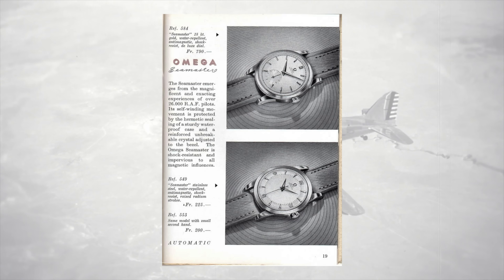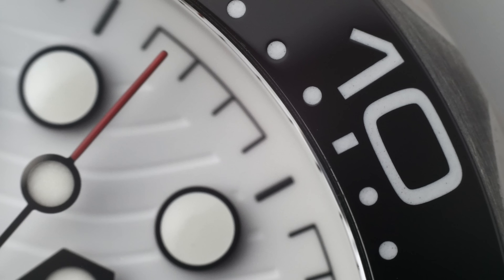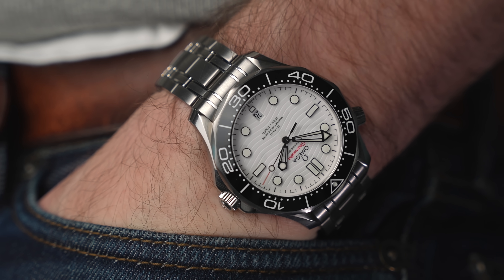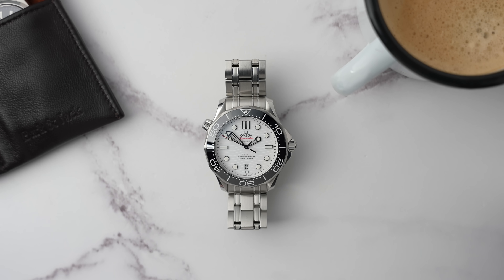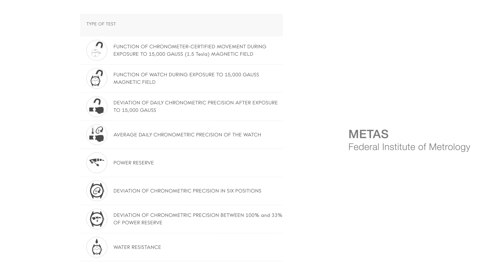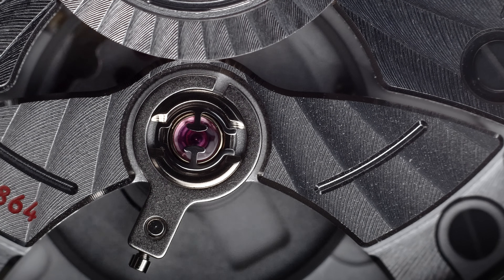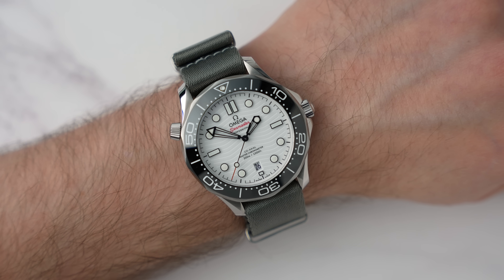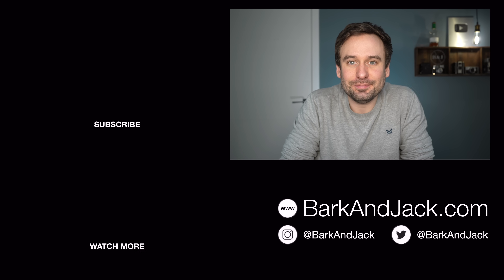Omega Seamaster 300m - What I love and hate - 2021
This is why I sold my Rolex Submariner for an Omega Seamaster in 2021.

Chapters:
0:00 Intro
1:12 Specs
2:10 Wearability
2:52 Design
4:35 Movement
6:56 Finishing
7:23 Negative Points
8:54 Barkandjack.shop Ad
9:14 Conclusion